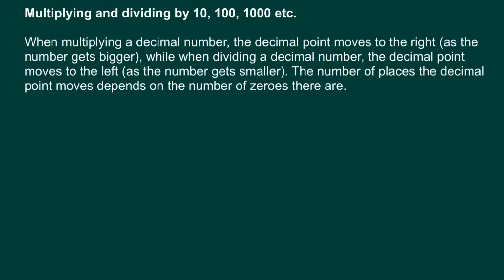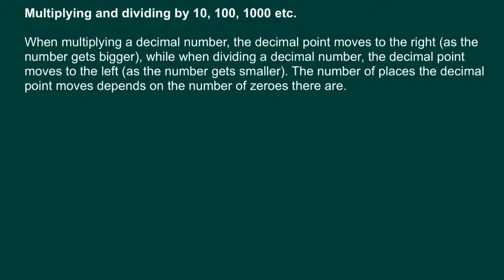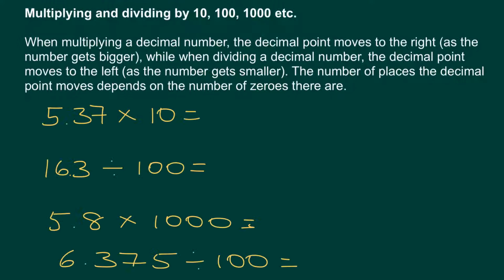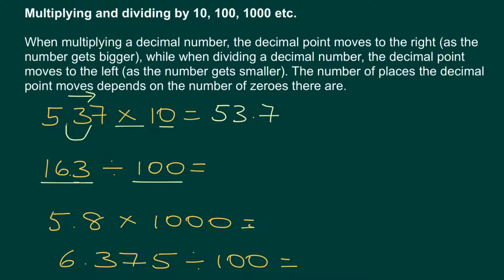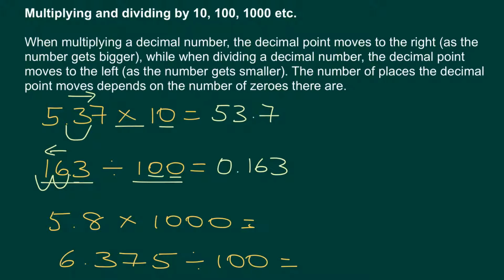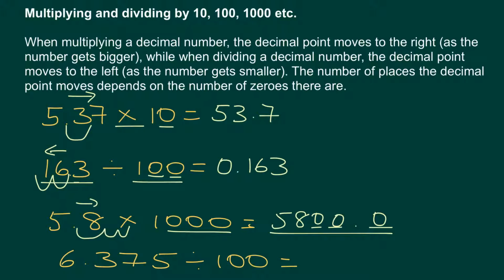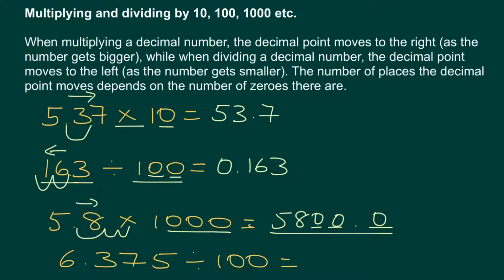Topic: Decimals | Multiplying and dividing by 10, 100 etc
When multiplying a decimal number, the decimal point moves to the right (as the number gets bigger), while when dividing a decimal number, the decimal point moves to the left (as the number gets smaller). The number of places the decimal point moves depends on the number of zeroes there are.

Adi